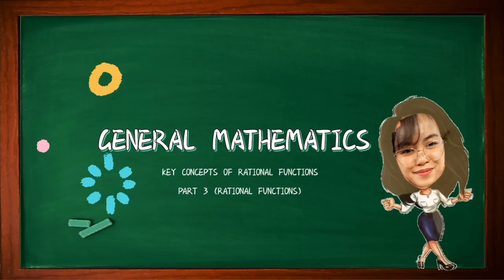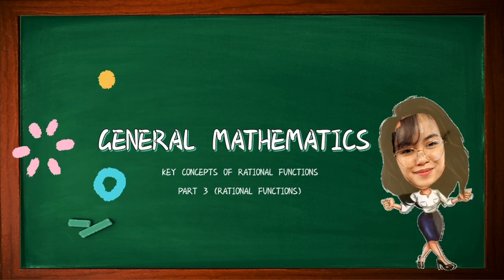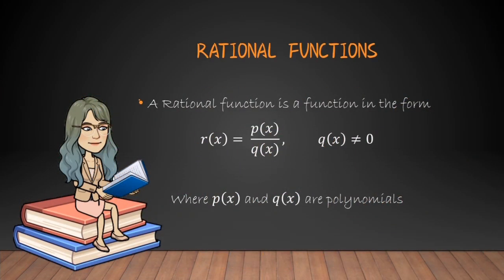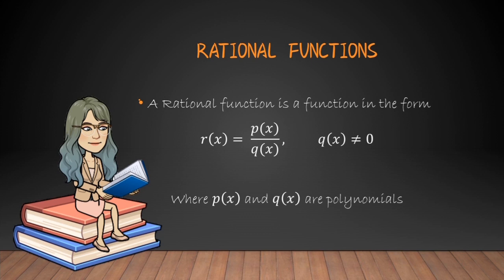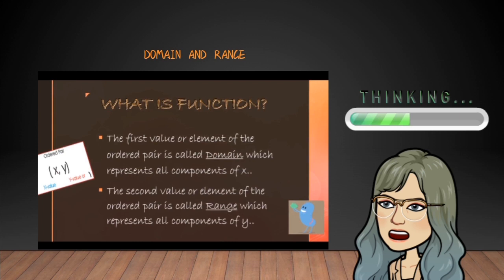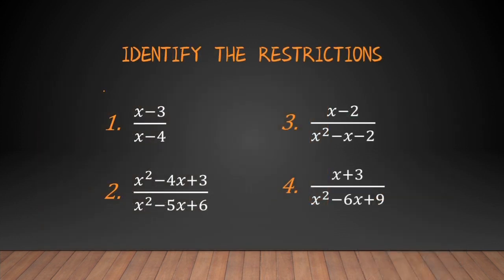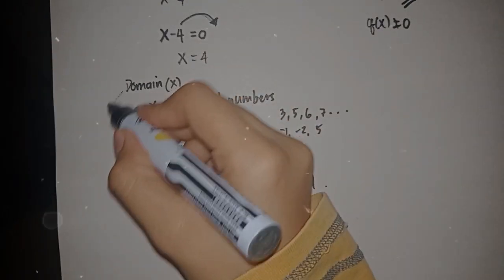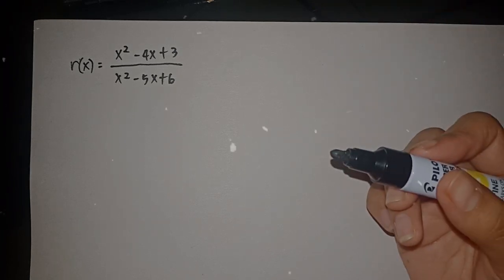MATHerrific - Rational Functions Part 1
This video tackles about the rational functions.